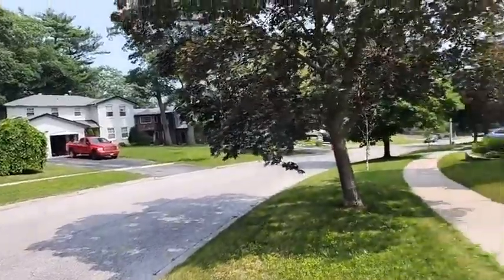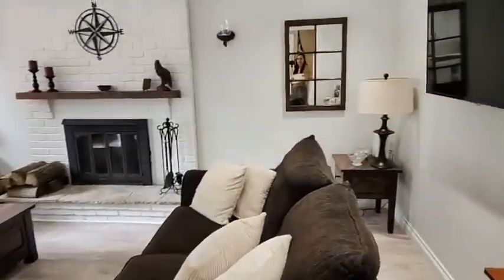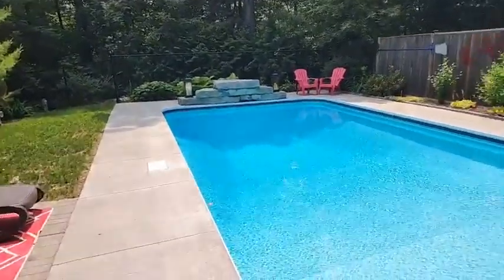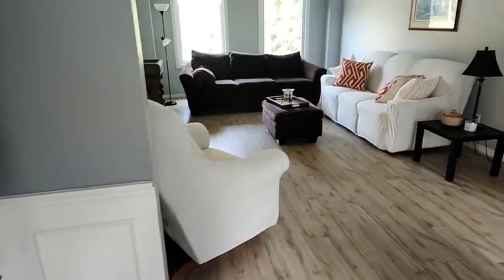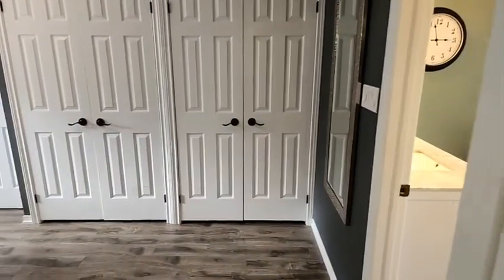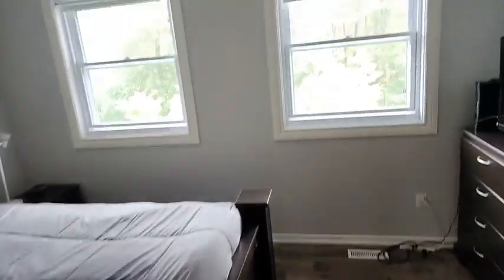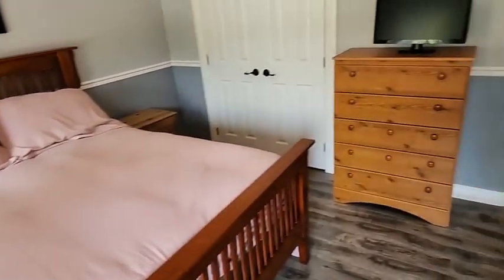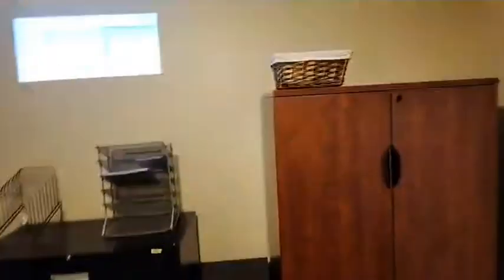32 VALLEY Drive, Barrie, Ontario L4N 4R9 Live Virtual Tour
32 VALLEY Drive, Barrie, Ontario L4N 4R9 Live Virtual Tour

Picturesque sunnidale park home with no direct neighbours and over 3900 square feet of finished living space with INGROUND POOL! Renovated kitchen plus two bathrooms. Absolutely beautiful, you won't want to miss this one!

We saved Barrie and surrounding residents over 1 million dollars!

Contact The Cripps Realty Team